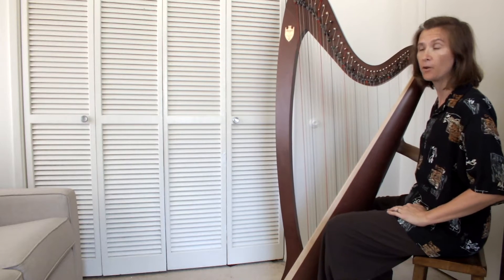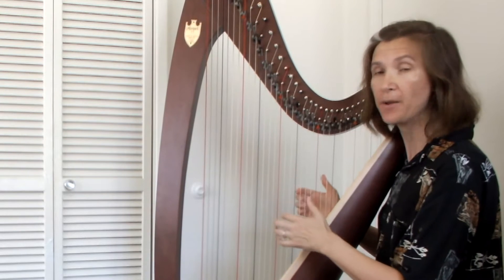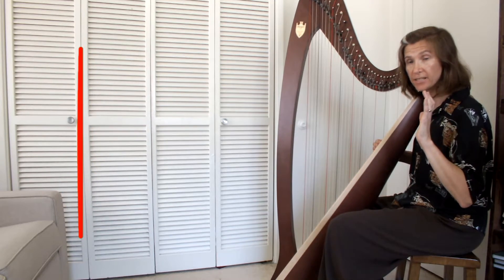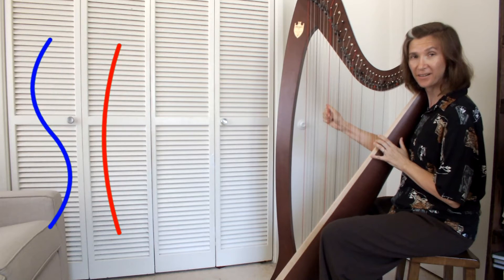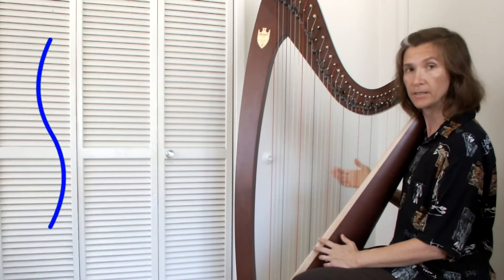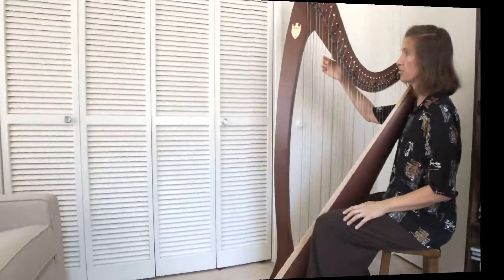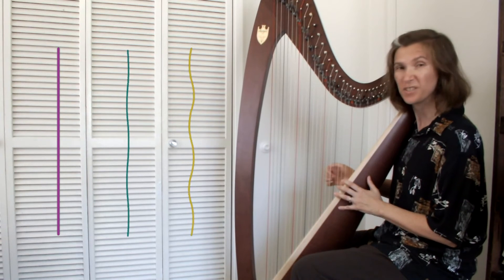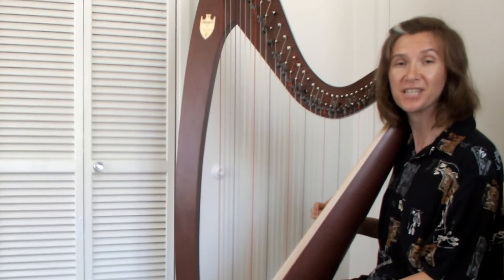Harp String Harmonics: Physics 100 Demo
When you pluck a harp string, you hear more than a single tone. Learn how mathematics and physics combine to create the rich sound of a musical instrument.